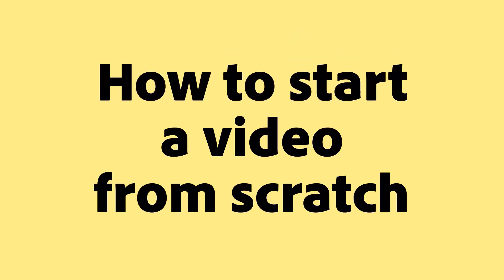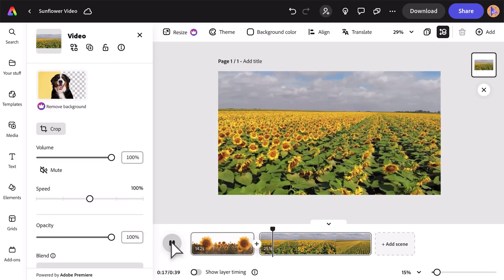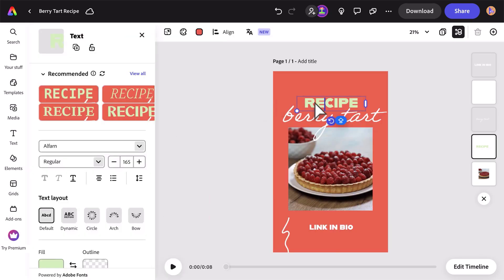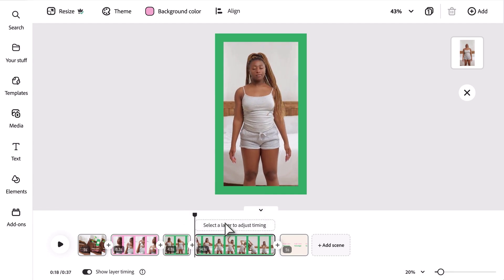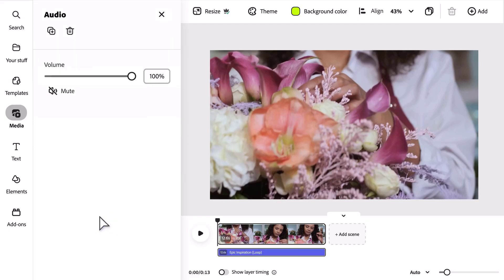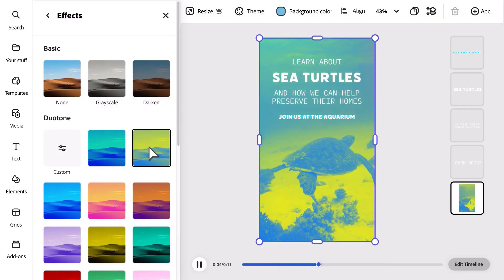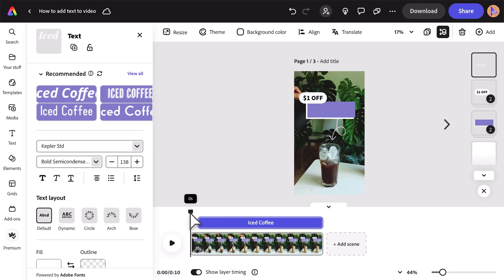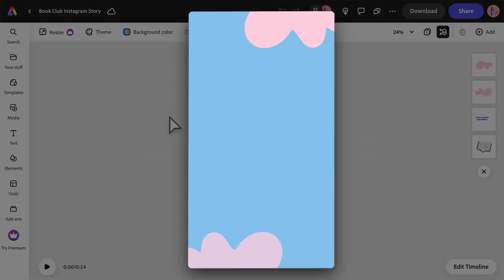Adobe Express Video Editing Tutorial for Beginners - 2025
Learn how to quickly edit video on your smartphone and PC with Adobe Express.
Topics include:
00:00 How to start a video from scratch
01:06 How to start a video from a template
02:16 How to trim clips and scenes
03:24 How to add audio to a video
04:23 Add effects or filters to a video
05:11 How to add text to video
06:04 How to export a video